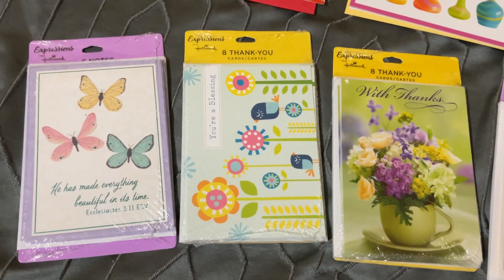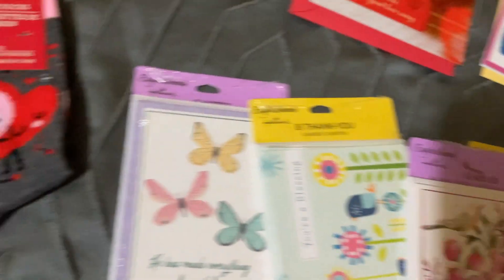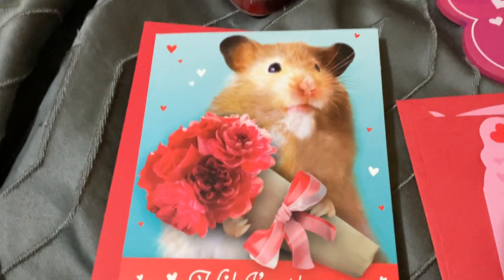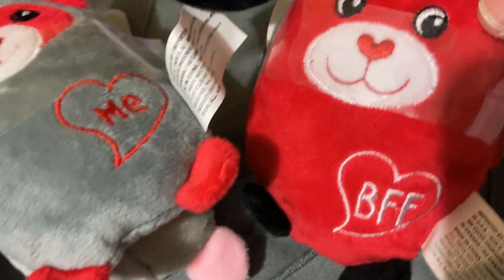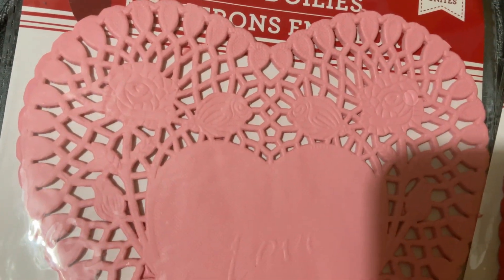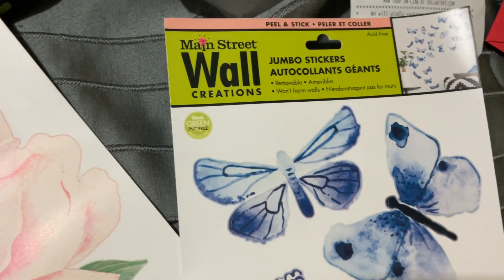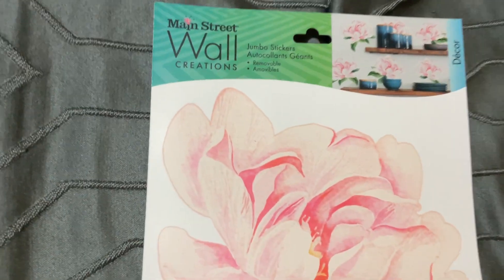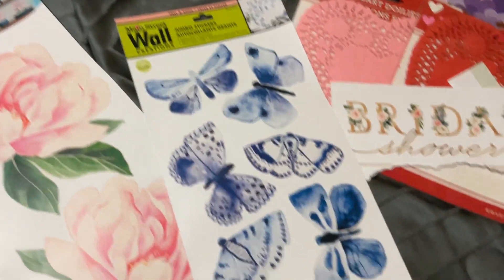2023 Dollar Tree Valentine’s Day and Scrapbooking materials finds and ideas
More Valentines Day goodies